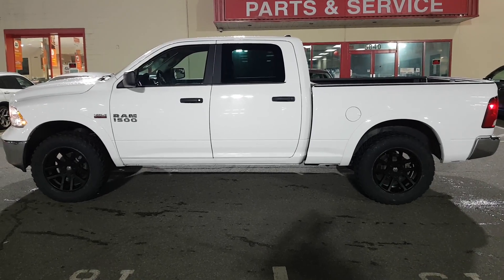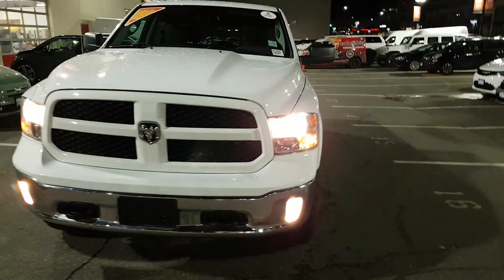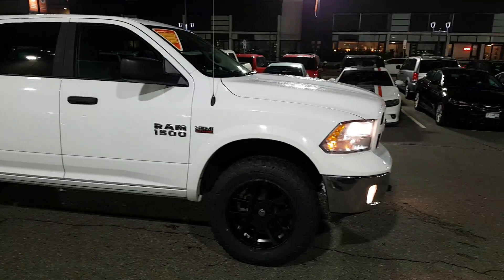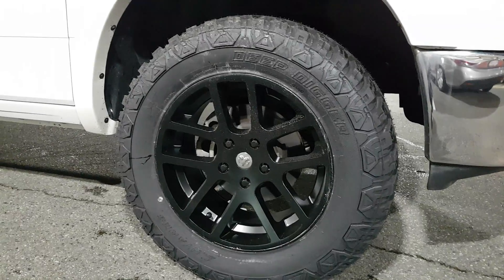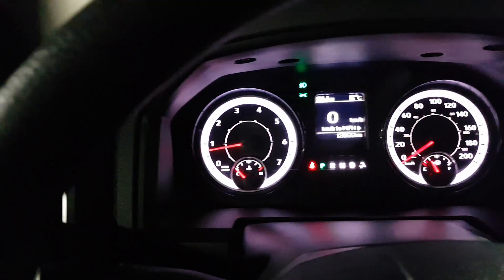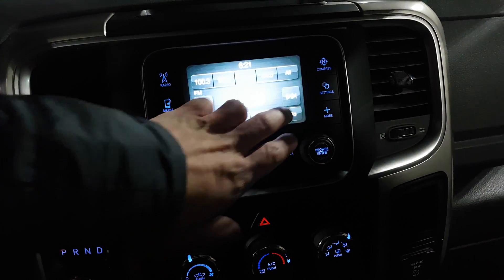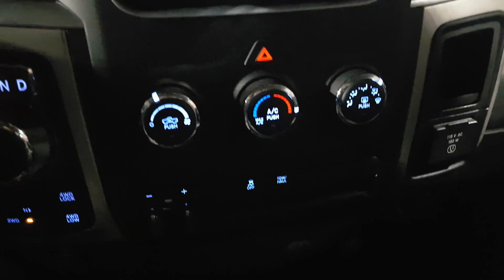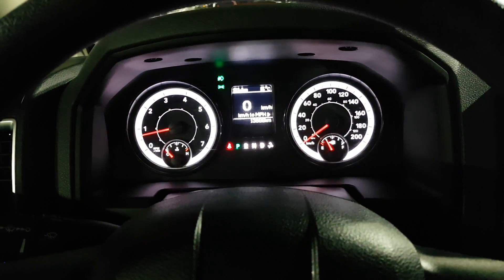2017 Ram 1500 Outdorrsman